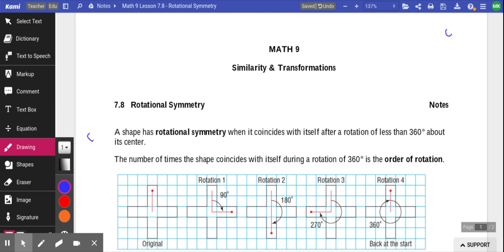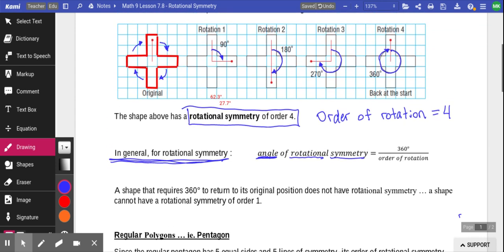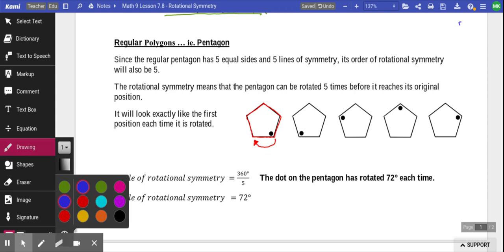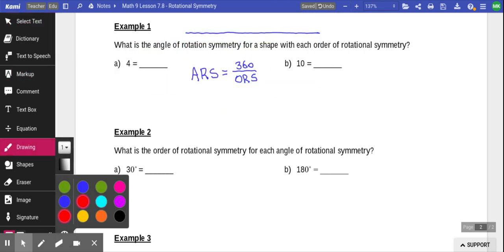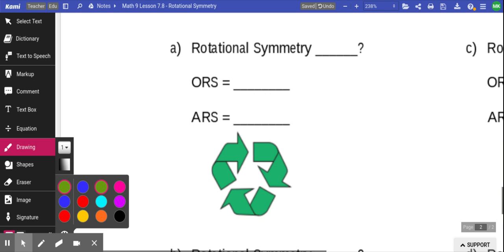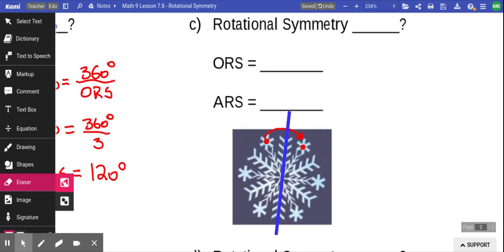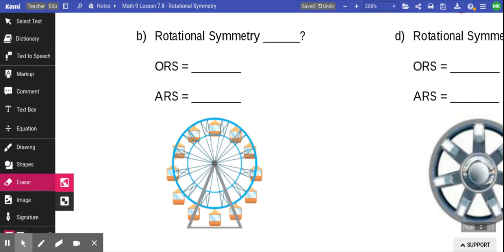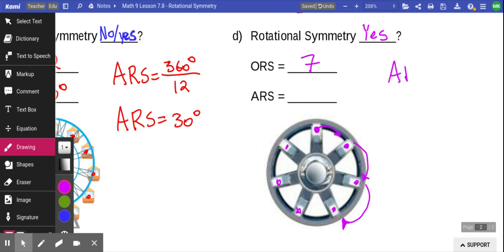Math 9 Lesson 7.8 - Rotational Symmetry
Math 9 Unit 7 Lesson 8 (Lesson 7.8) Rotation Symmetry